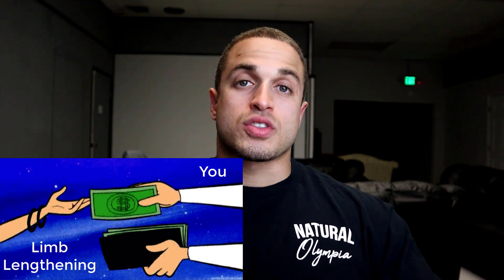Getting a loan to help pay for limb lengthening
Let's face it...limb lengthening surgery is expensive. If you are like many who want to get it done yet don't want to break the bank all at once, then getting a loan to help pay for limb lengthening could be an option.

Although there are a lot of loan companies out there, LightStream is a solid pick. Not only do they offer great customer service but they are also recommended by top limb lengthening surgeons in the US (including HSS, Paley Institute, LimbPlastX etc.)

*(If you click a link above, apply and are approved for a loan, I may be compensated by LightStream )

Time-Stamps:

0:00 - Intro

0:30 - Ways to pay for limb lengthening

0:50 - Benefits of financing surgery with a medical loan

1:30 - How does it work & what are the requirments

1:50 - My loan company recommendation